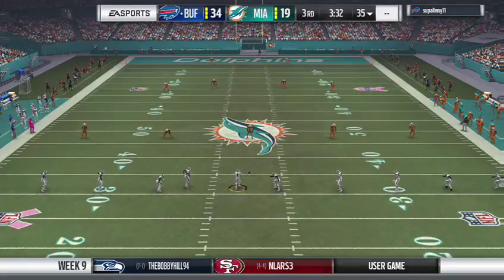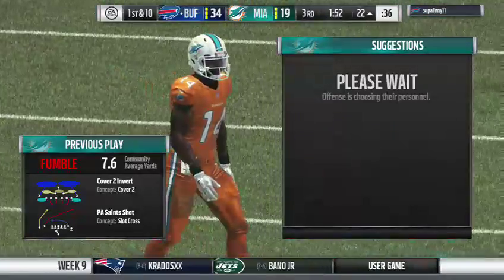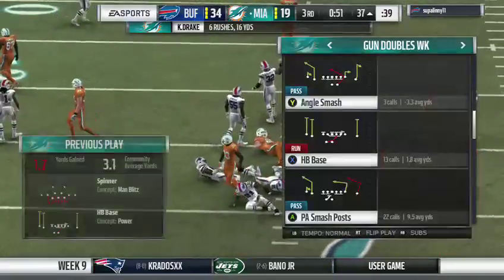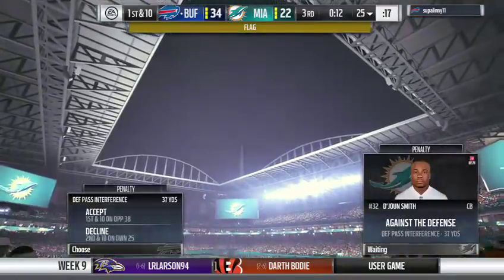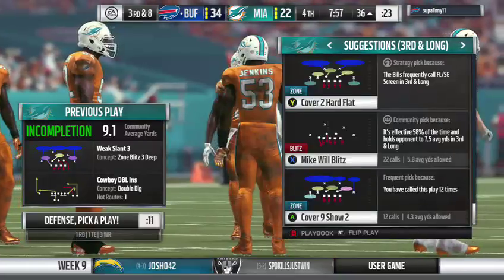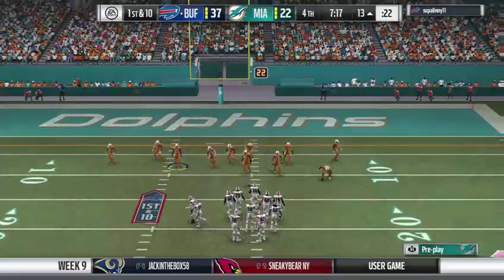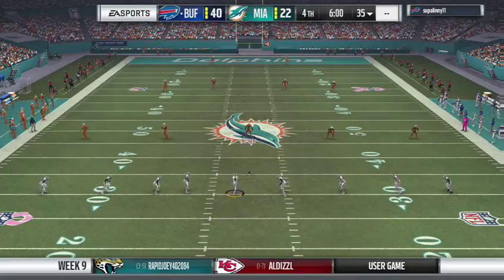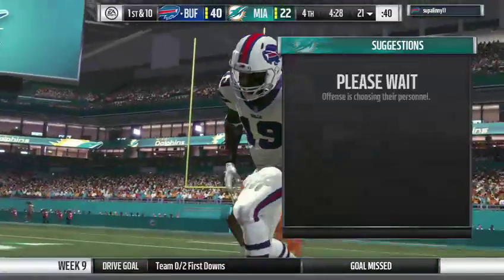wk 9 Bills at Dolphins (Part 4)